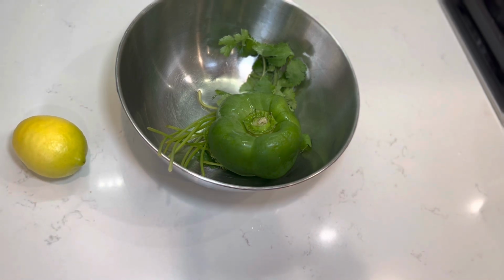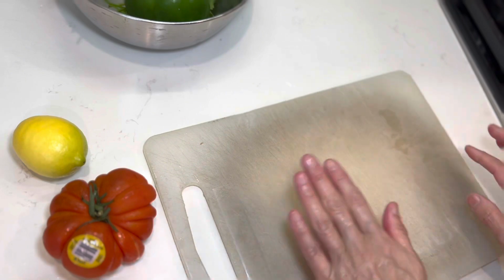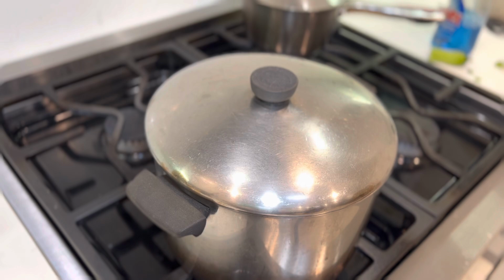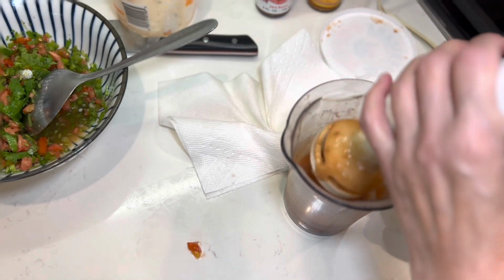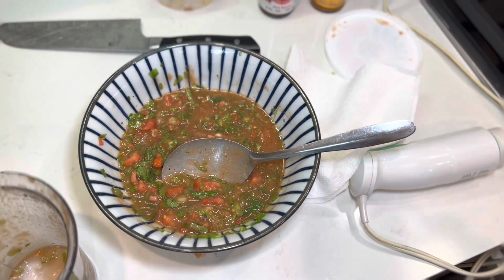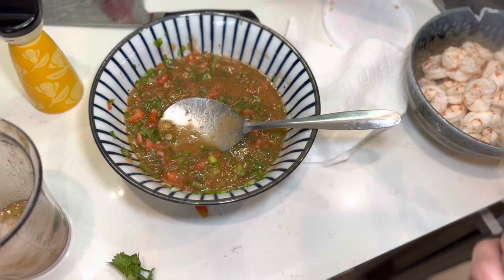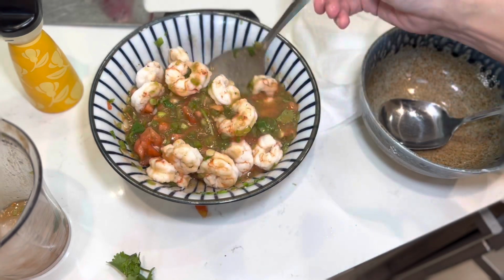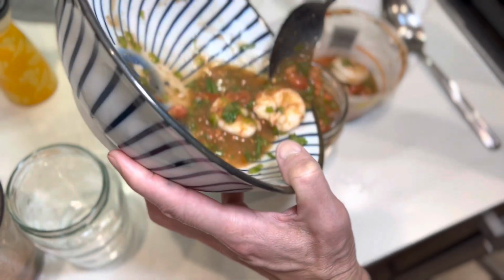Cooking - lazy fake ceviche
Here is the skin moisturizer: